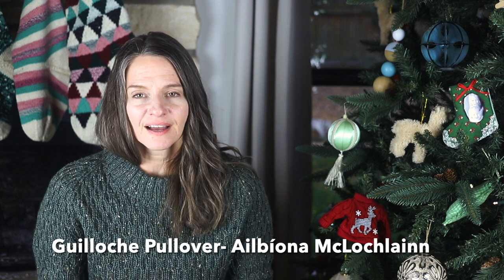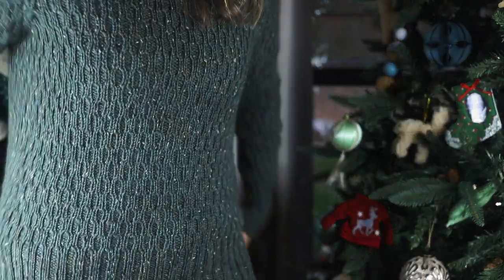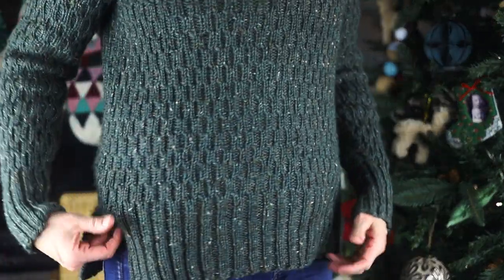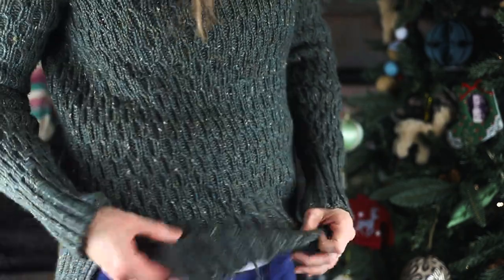Episode 61 Guilloche Pullover Etc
Join me in January for StashbustingTheNewYear !

This is where I record the eleventybillionth knitting podcast.

Some Ailbíona McLochlainn designs:

knit in Knit Picks' Wool of the Andes Tweed, Lost Lake Heather

Sweater Class and KAL sweaters:

my Illuminate by Andrea Mowry with yarn deets:
switched to Rowan Kidsilk Haze in Pearl:
my Ondawa by Michele Wang with yarn details:

Other patterns and stuff I mentioned:

Boundaries by Townsend and Cloud

to knit in Color Theory yarn colors: Caper, Bee Pollen, Canyon, Ivory and Stonewash

both to knit in Wool of the Andes yarn